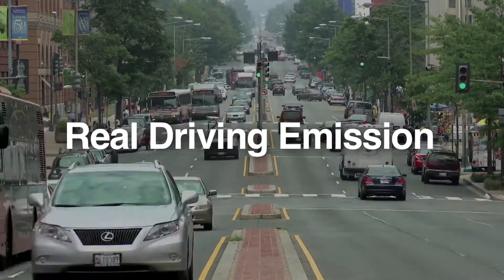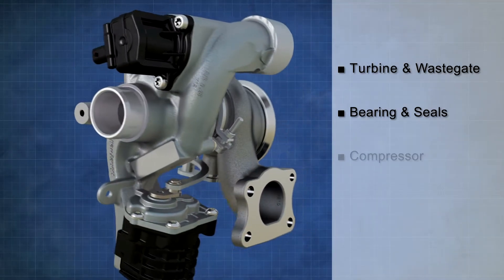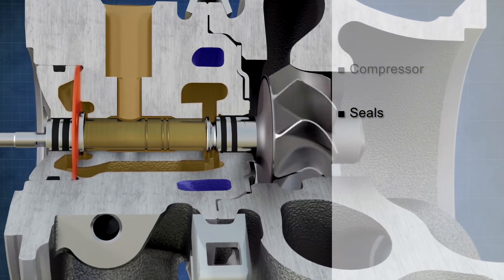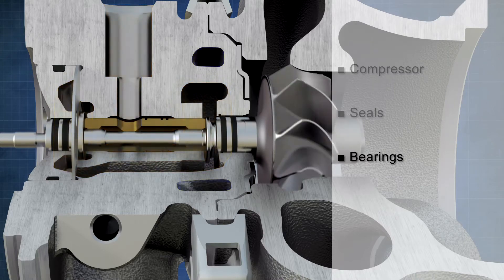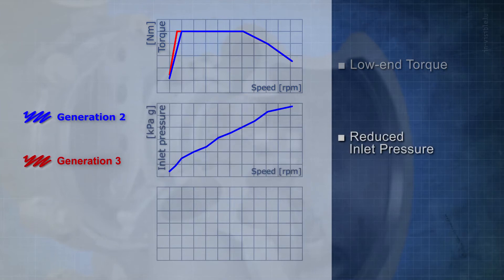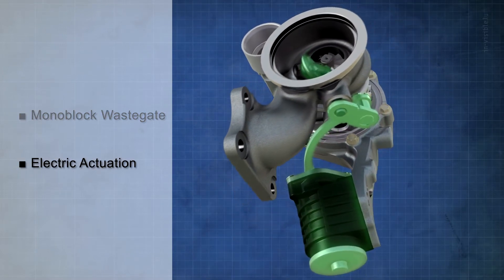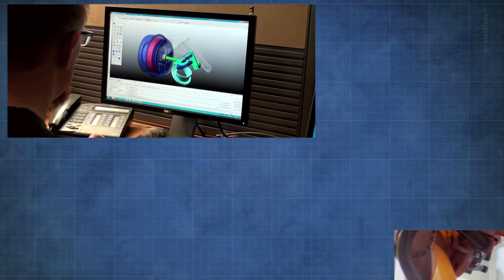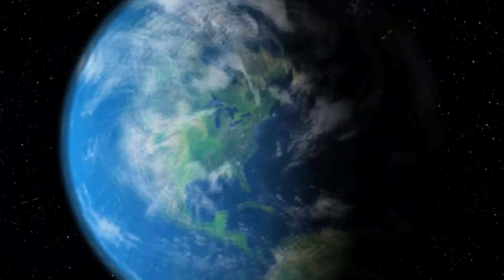3rd Generation Gasoline Turbocharger | Garrett - Advancing Motion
As real driving emissions and CO2 regulations grow, turbo gasoline engines are winning customer praise the world over for being fun to drive while achieving high fuel economy. In response, Garrett has developed the 3rd generation gasoline turbo.